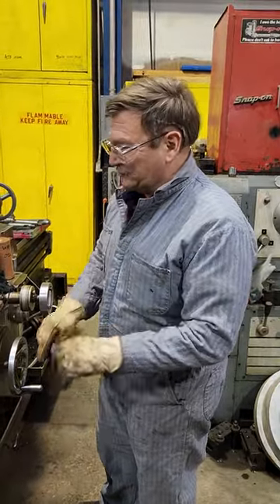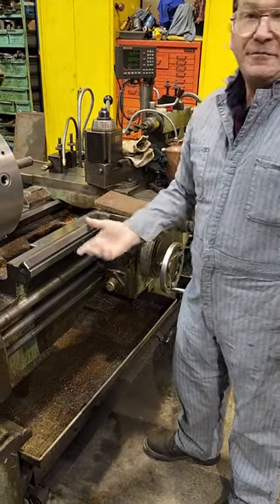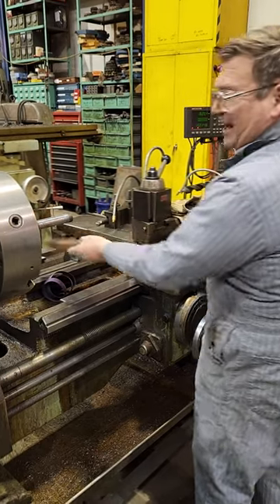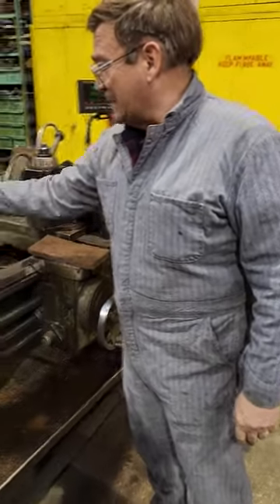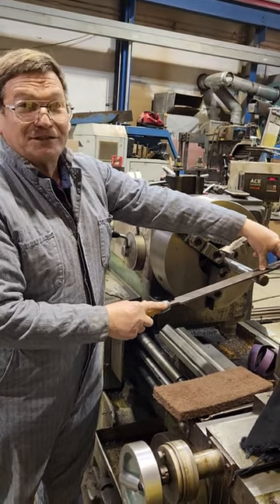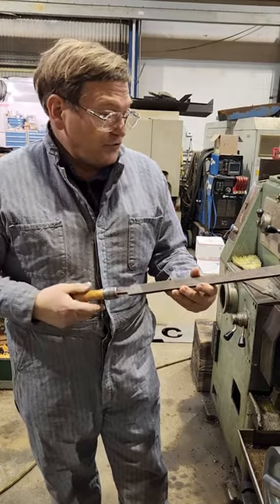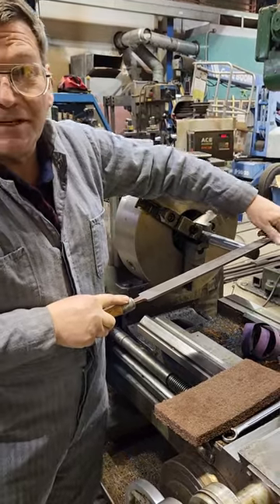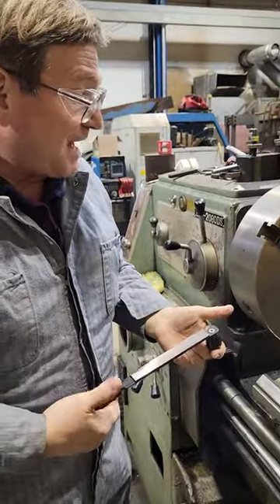Machinist's Minutes: Lathe Sanding, Filing, and Polishing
A lathe is the fastest way to polish a shaft without getting out of round, and in this video John explains all the basics.